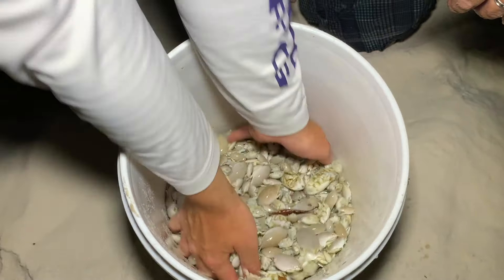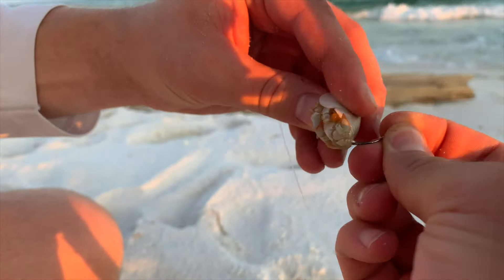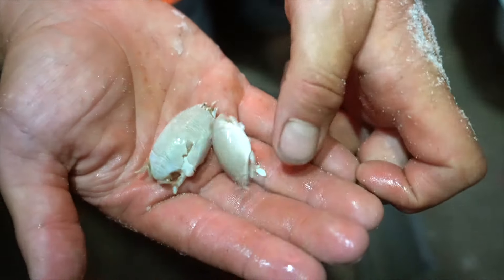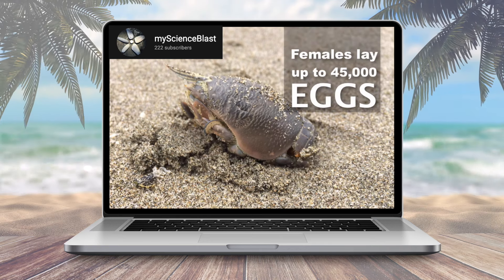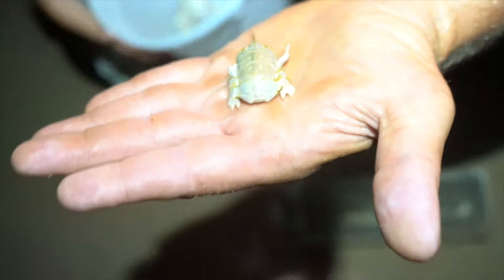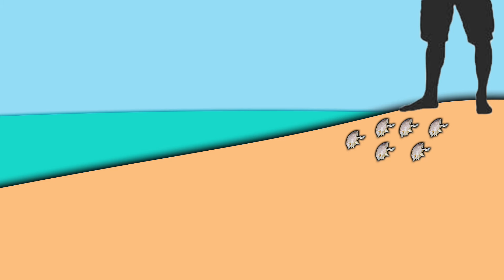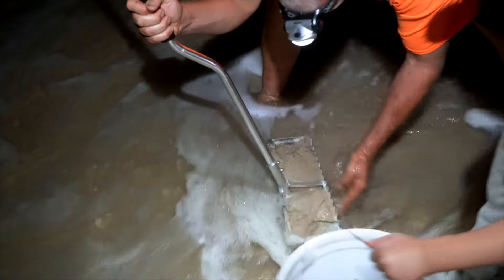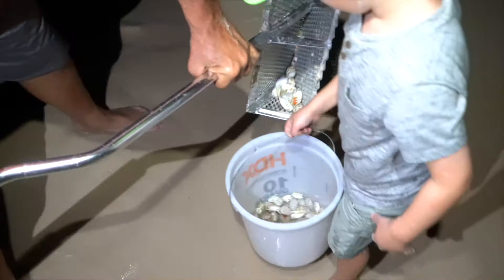How to Catch Sand Fleas for Surf Fishing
How to catch sand fleas for surf fishing at the beach. Fish like pompano, whiting, red drum, and black drum like to eat sand fleas. In this video I teach you how to locate and catch your own sand fleas for bait.